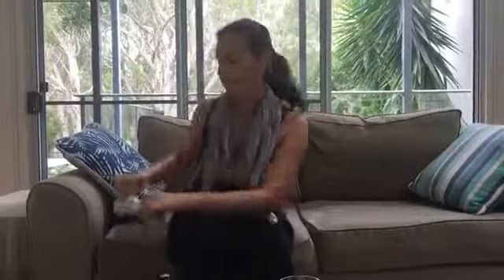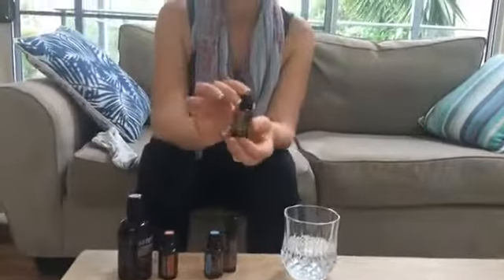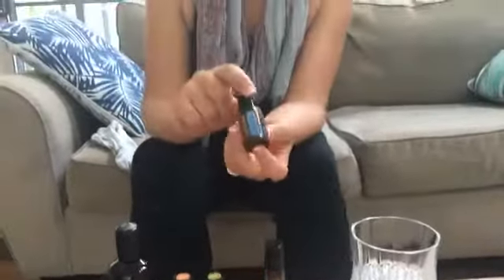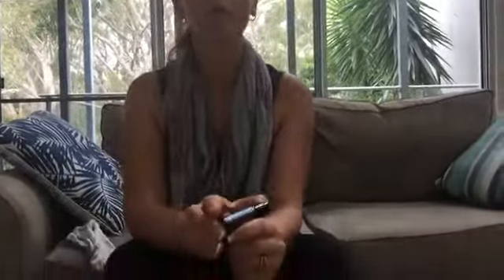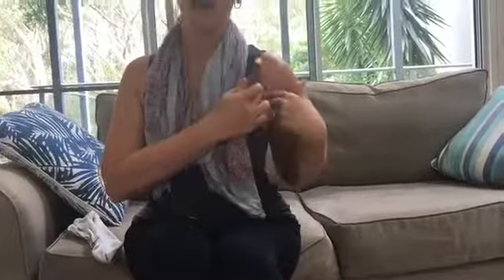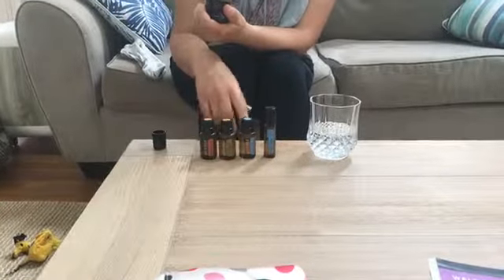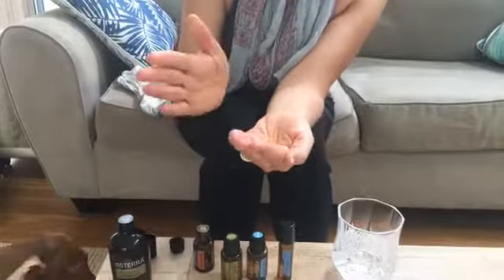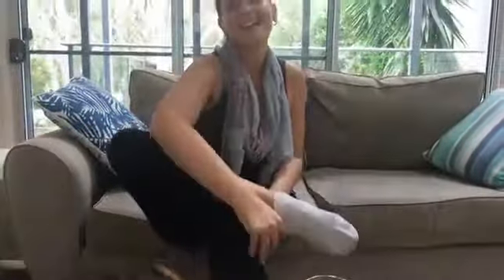Tools to fend off a cold or fever